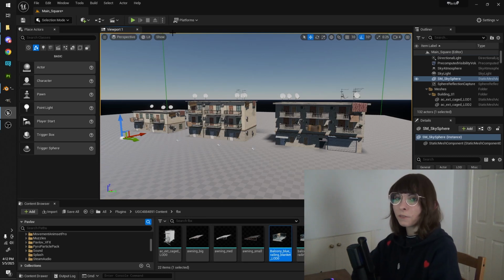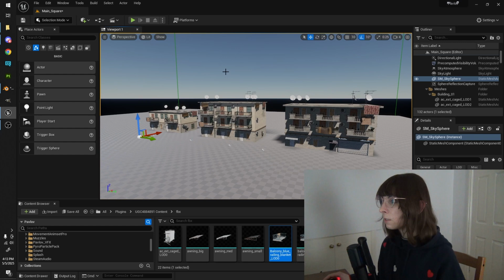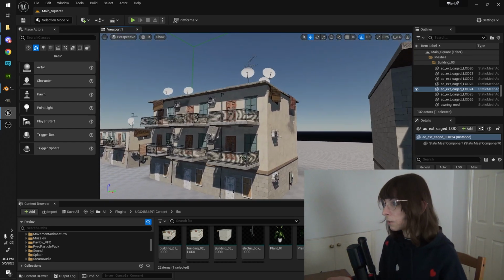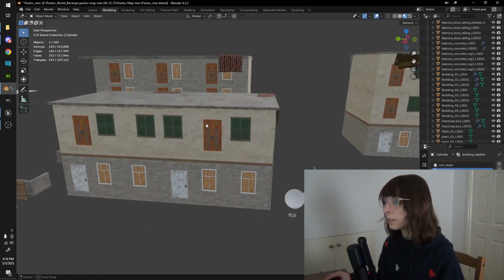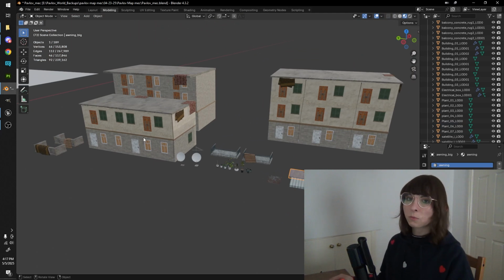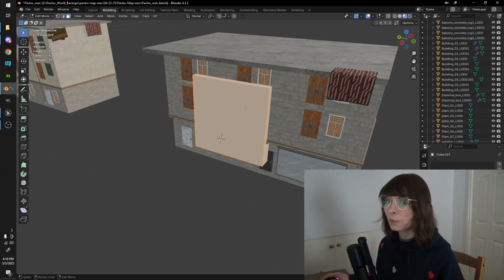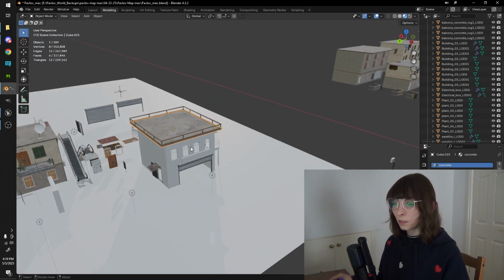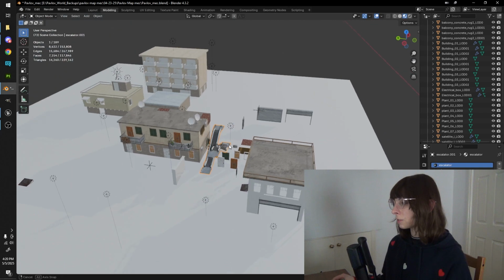Some Unreal Buildings created in Blender